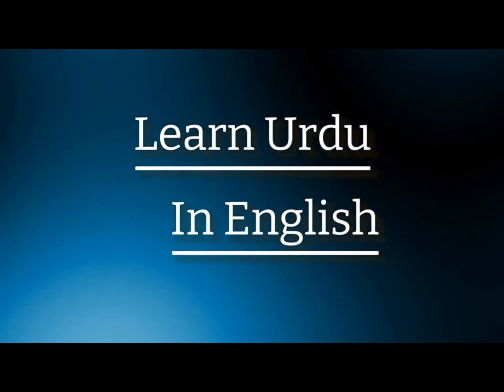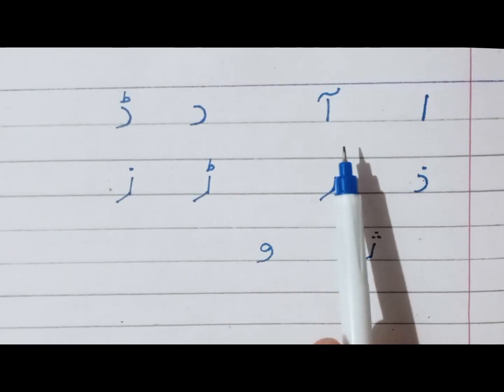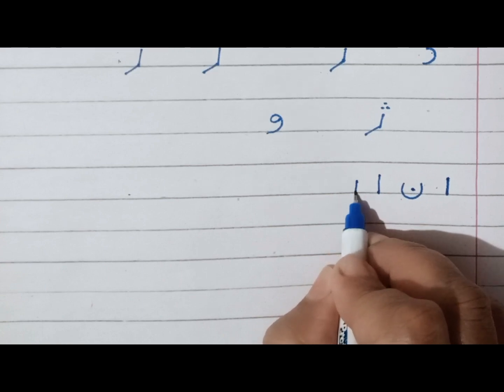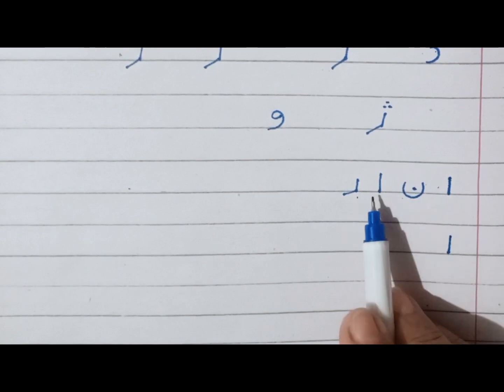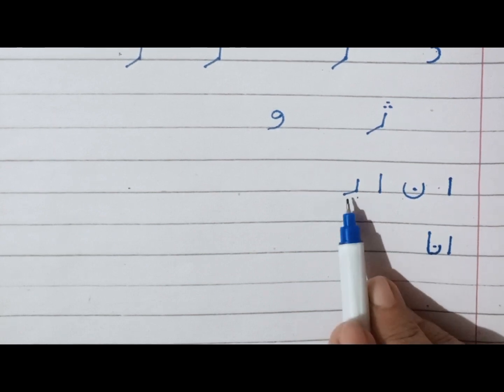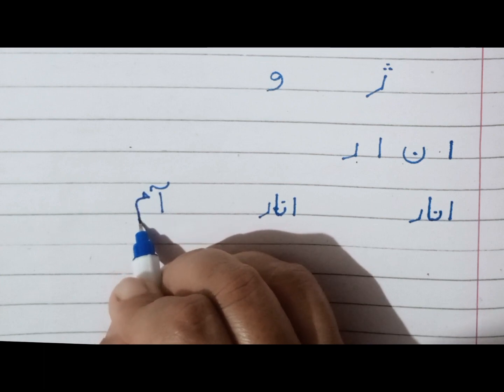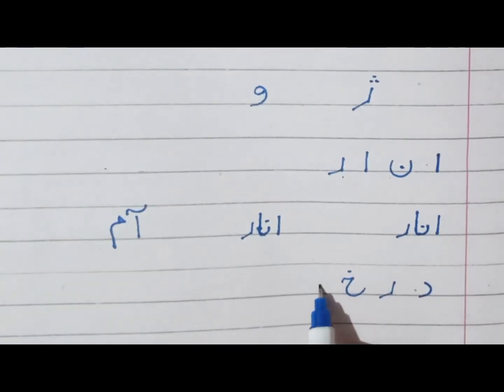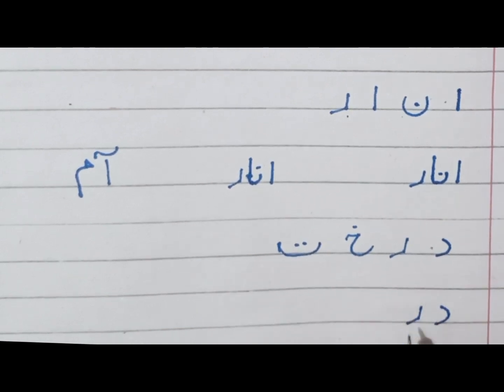Learn Rules of Writing Urdu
Unlock the beauty of Urdu script with our comprehensive guide to mastering the rules of writing Urdu alphabets. 🖋️ Whether you're a beginner or looking to refine your skills, this video covers everything you need to know to write Urdu with precision and elegance.

📝 Learn the correct sequence of strokes, the spacing between characters, and the essential nuances that bring authenticity to your Urdu writing. Our step-by-step tutorial ensures that you not only grasp the basics but also develop a strong foundation for more advanced Urdu script.

🎓 Don't miss out on this opportunity to elevate your Urdu writing skills. Hit play, grab your pen, and let's embark on the fascinating exploration of the rules of writing Urdu alphabets together! 🚀✨